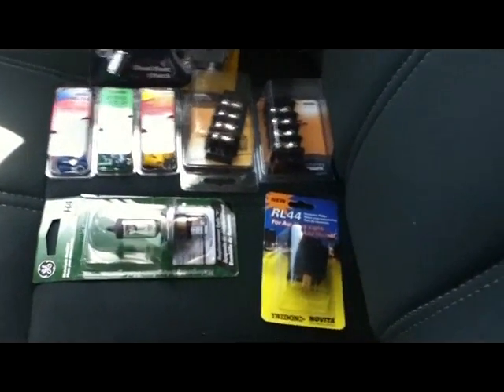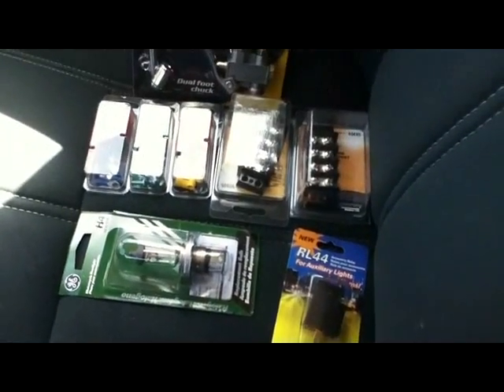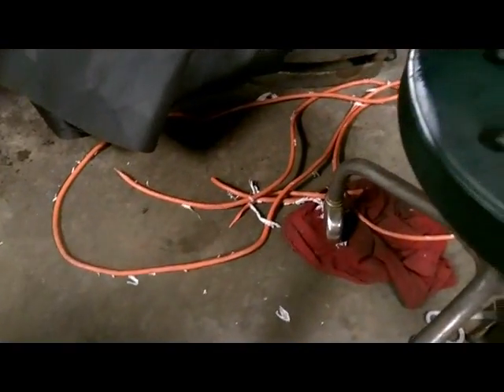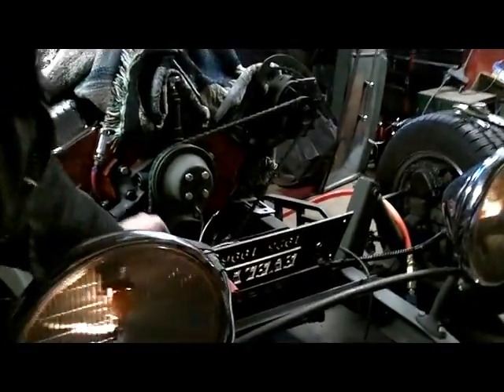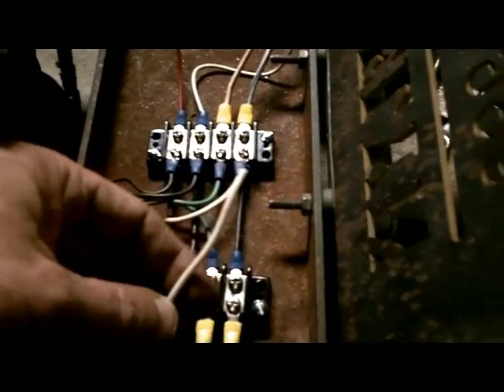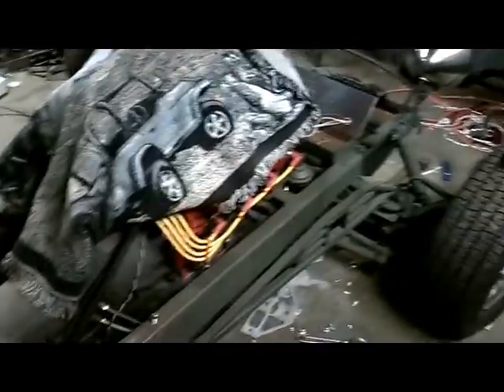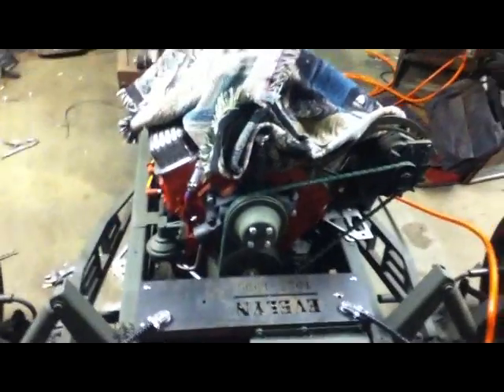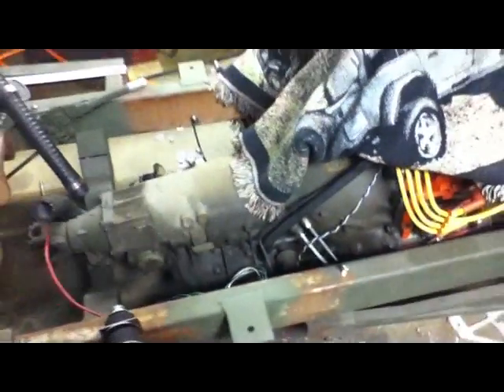EVELYN #110 - Wiring the Main Headlight Harness all the way UP to the Firewall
A quick run to Auto Zone for some Electrical Goodies this morning to extend the Headlight Wiring so It reachess all the way up to the Firewall.. Dad also came over for a visit and he replaced that bad Halogen Bulb on the Driver side.. a couple hours later and all is looking great and working even better.. Enjoy! -Rob